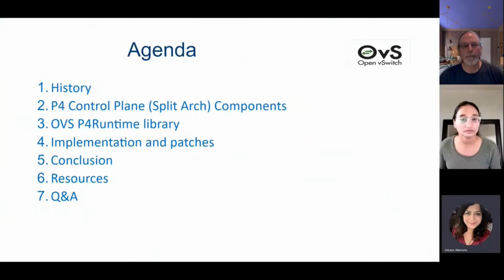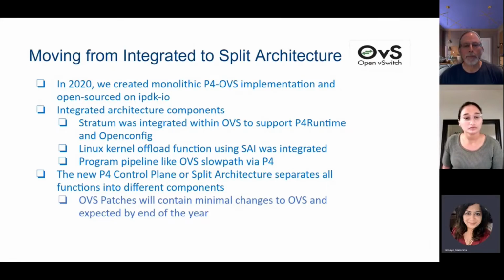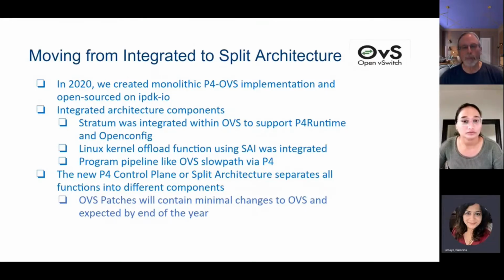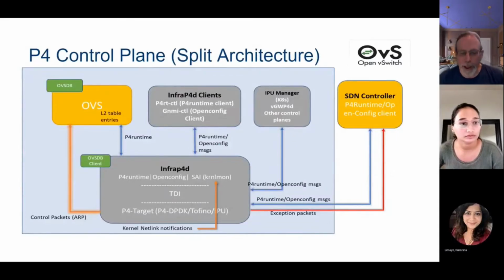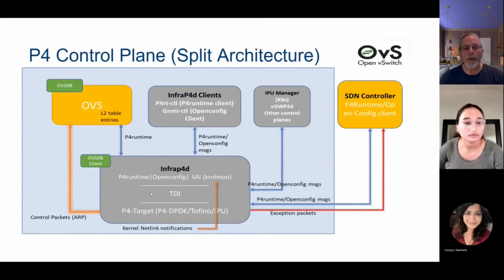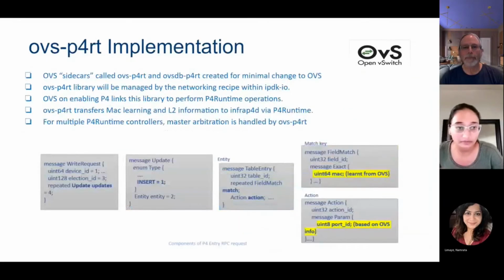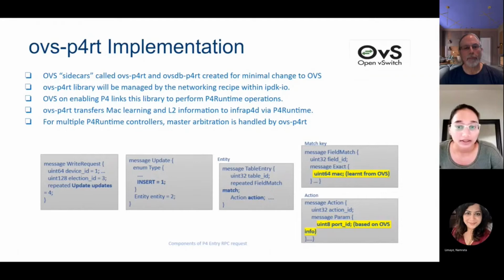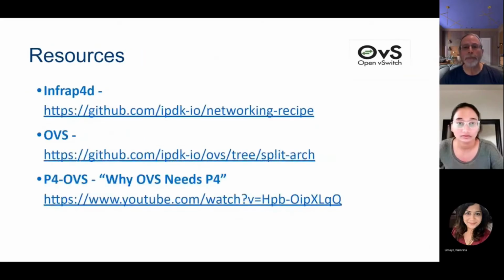P4 OVS Split Architecture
Speakers: Derek Foster, Intel Inc., Nimrata Limaye, Intel Inc.

Two years ago, we presented an integrated P4-OVS solution which added P4 capabilities to OVS. Since then, we have refined the solution into a modular split architecture model. This architecture uses OVS as a virtual switch that integrates with P4 components using a minimal set of changes to OVS. We would like to briefly describe the architecture and components, show the patches that we will submit to OVS, and all show all open-sourced code and components that are used to build split version of P4-OVS.